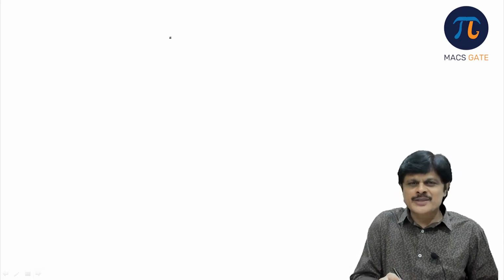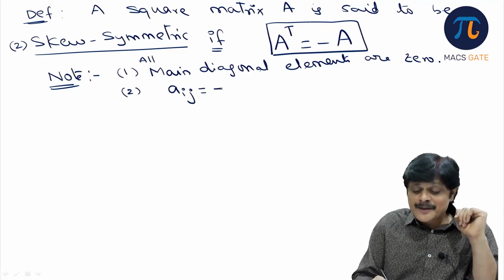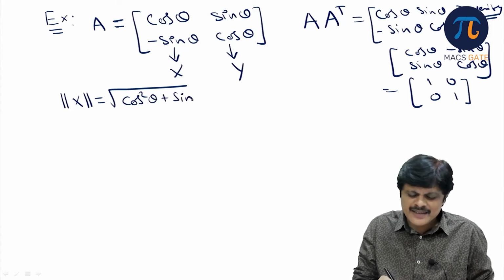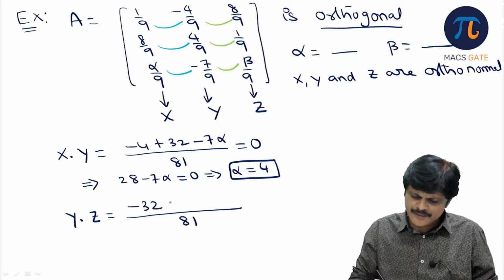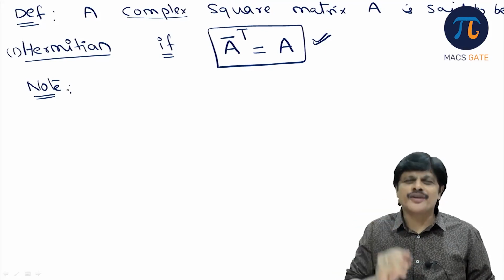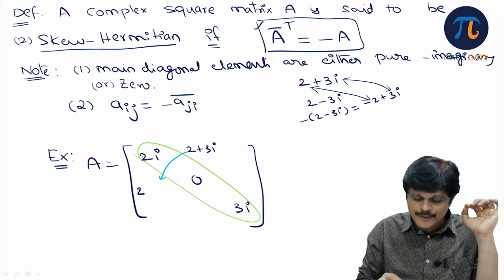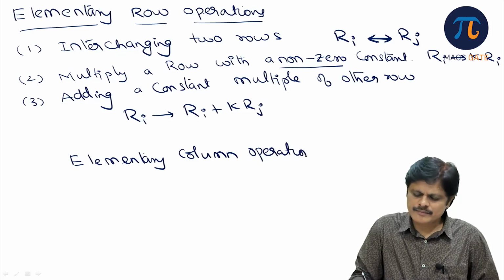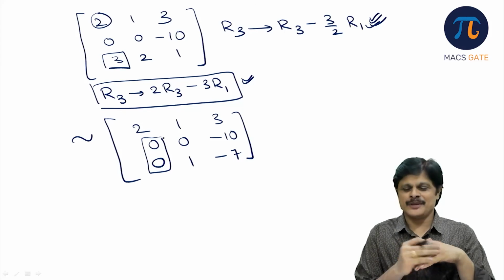Square_matrix-Engineering Mathematics for Gate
This video contain basic problems on permutations. Permutations and combinations topics is a Combinatorics in DISCRETE MATHEMATICS.
Permutations and combinations Topic is also prerequisite for Probability  in Engineering Mathematics.
Engineering MATHEMATICS is Important for student preparing for GATE/ESE Exams.
Discrete Mathematics is important Topic in GATE/NET for Computer science students.